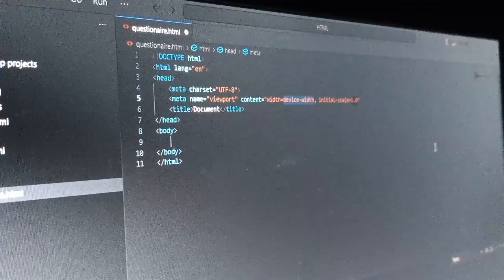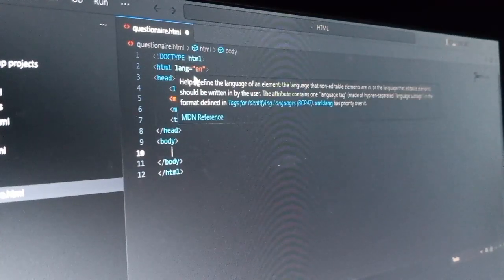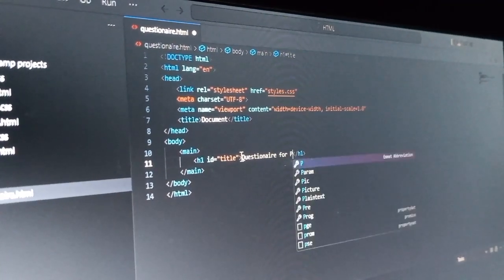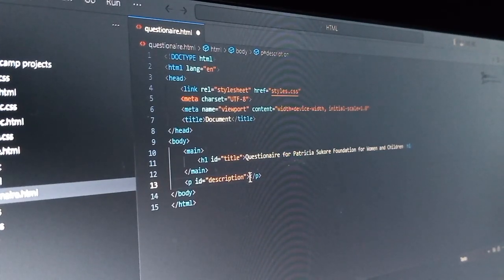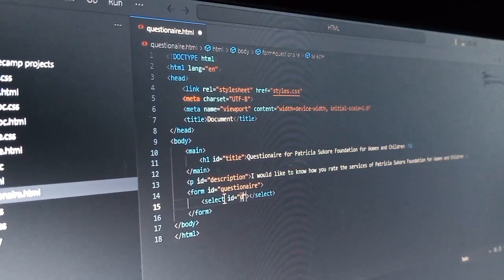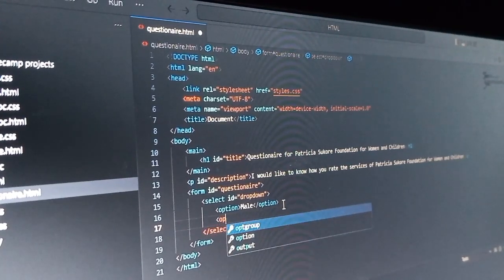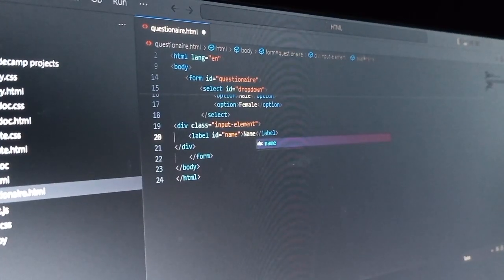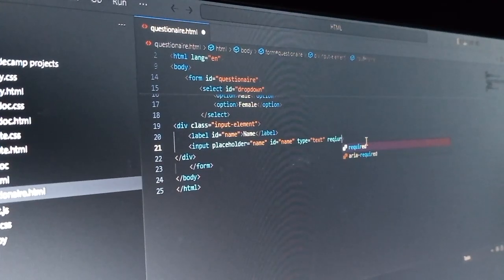Building a Webform (Part1) in HTML and CSS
Building a Web form Part 1